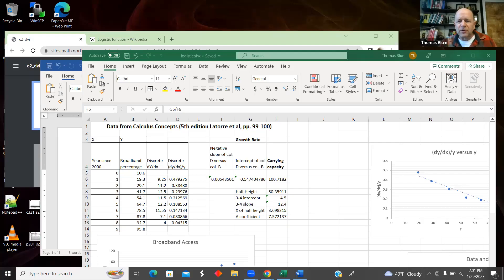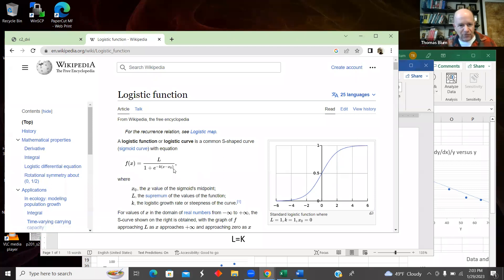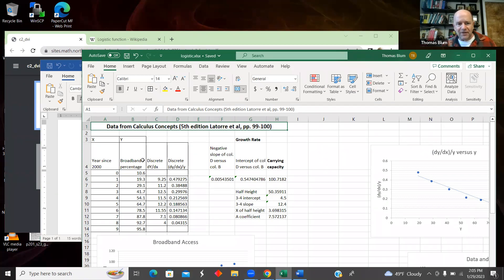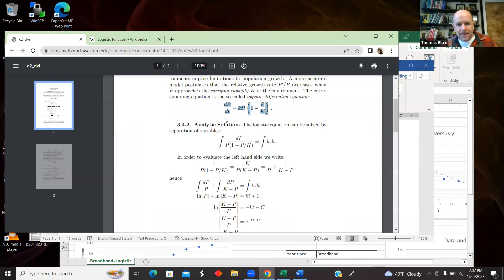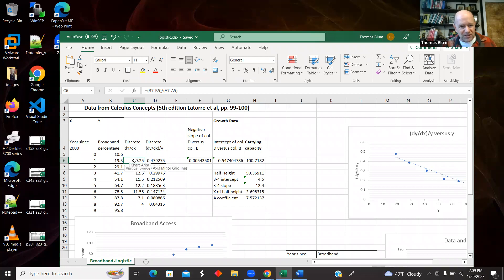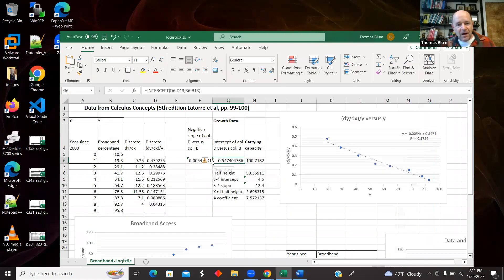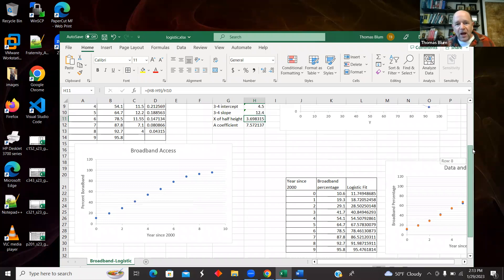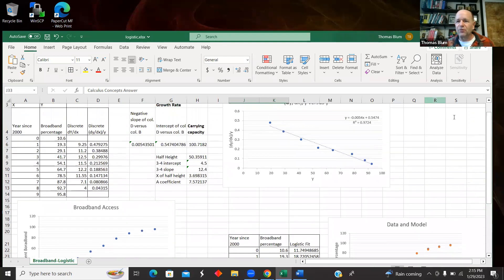Excel Demo: Fitting Data to a Logistic Growth Model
In this video we look at fitting some data in Excel to a Logistic Growth model.
The Logistic model starts off with an exponential growth but its long-term behavior is governed by a "carrying capacity" -- that is the growth saturates or approaches a fixed limit.  The model is the solution of a differential equation, and we manipulate a discrete version of the differential equation to arrive at a set of related data that should be linear.  Using Excel's SLOPE and INTERCEPT functions, we determine two of the three parameters of the Logistic Growth model.  We use a version of the model with a parameter that is the position when the data reaches half the saturation value (carrying capacity) to find the third parameter.  This algorithm produces reasonable looking results but it is not precisely what a TI calculator does to fit the data.